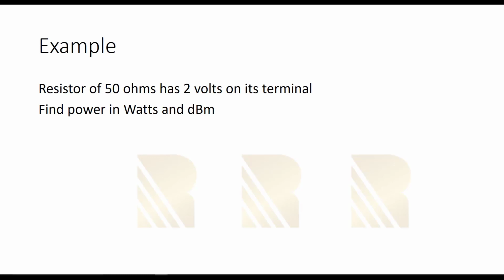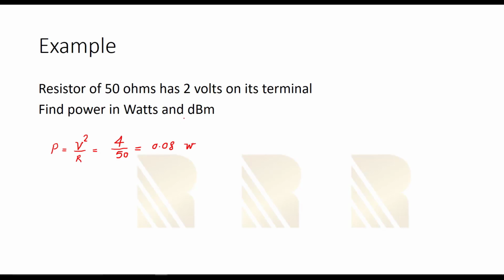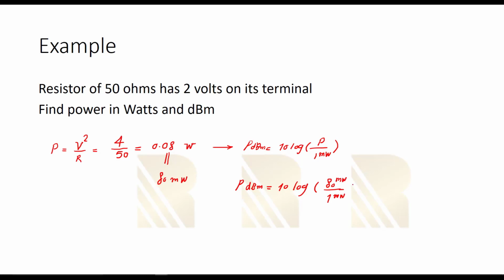power in dBm example. dBm example calculation #8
The coupon for the taking the pre-requisite course for free at out website is RFPREREQ101
you can take this course on our website, take the exam and get a certificate which you can share on our LinkedIn. The complete course as well as all other practical courses on designing RF related components such as Transceivers and power amplifiers as well as actual industry simulation can be found on our website.
Video code
T01 L03 P03 R0 EXP